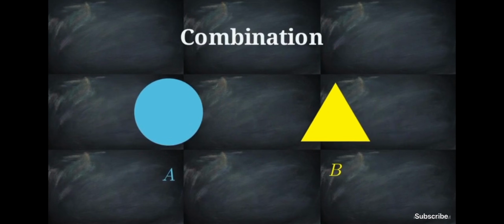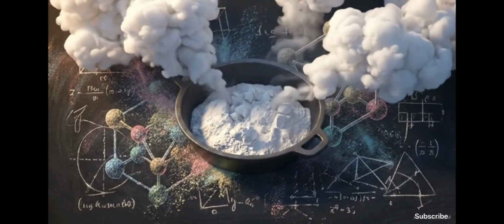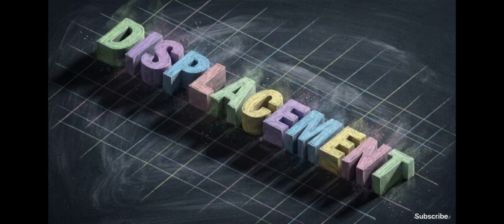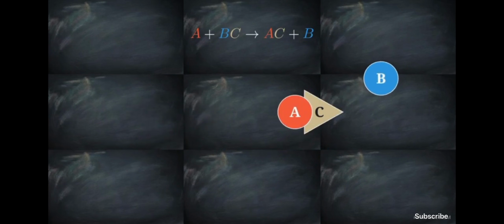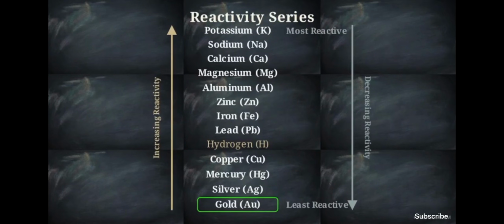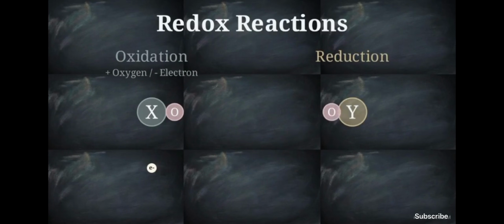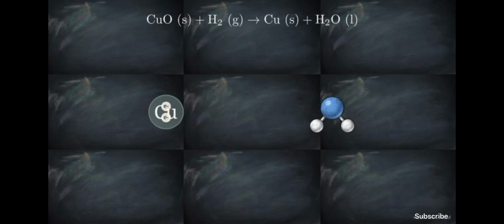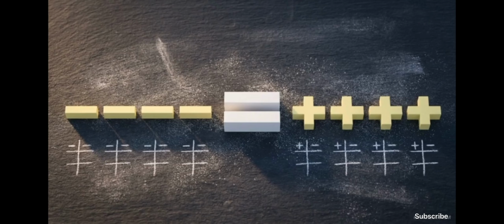Chemical Reaction & Equations Class 10 | Under 10 Minutes Animated video | One shot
📘 Class 10 Science – Chapter 1: Chemical Reactions and Equations | Full Chapter Explained in Under 10 Minutes

Welcome! In this video, you'll learn Chapter 1 – Chemical Reactions and Equations in a simple, easy-to-understand, fully animated format. This lesson is based on the NCERT syllabus and is perfect for school exams, board exams, and quick revision.

✨ In this video, you'll learn:
✔️ Chemical equations
✔️ Important NCERT examples and exam points

🎯 Perfect for:

- Last-minute revision
- Concept clarity